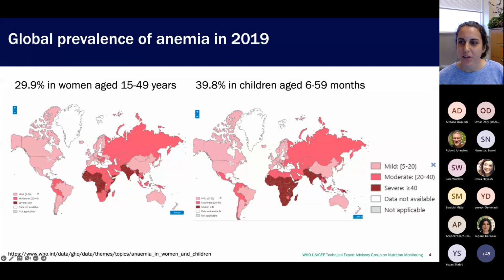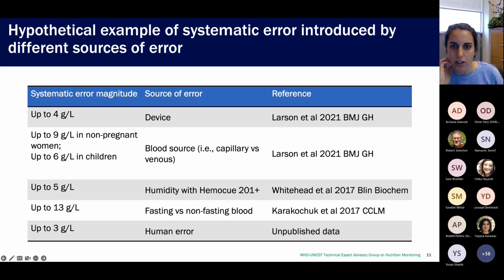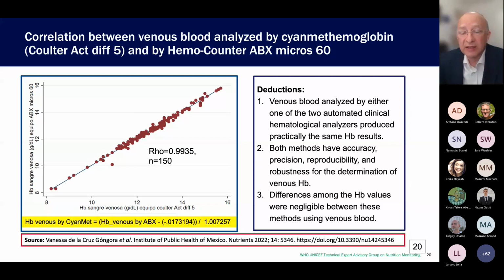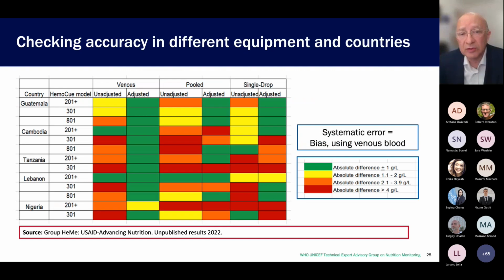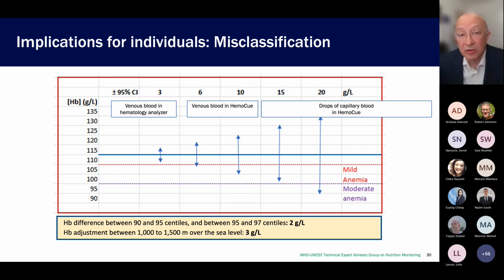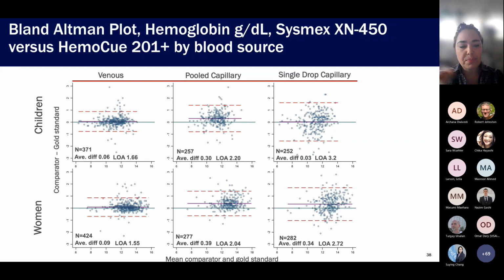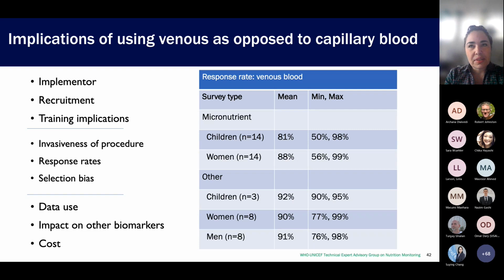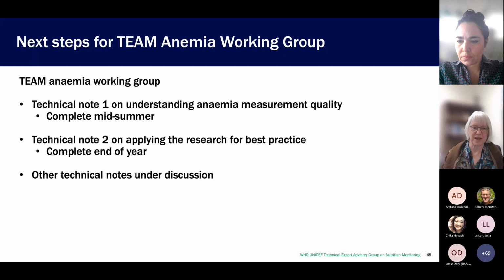22 Mar 2023 Data Collection of Blood Samples for Anemia – Latest Developments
Presenters:
• Leila Larson - Assistant Professor, Department of Health Promotion, Education, and Behavior, University of South Carolina
• Omar Dary - Senior Nutrition Science Specialist, Bureau for Global Health, USAID/ Washington DC.
• Sorrel Namaste - Senior Nutrition Technical Advisor, Demographic and Health Surveys Program
• Sara Wuehler - Senior Technical Advisor, Nutrition Information Systems, Nutrition International – Canada

Abstract:
Collection of blood samples from the field is a complex process. Results can be influenced by tools selected, training and data collection. Attention to detail on these points can improve quality of anemia estimates and drive more effective programming.  Invited experts in the field will present research on reliability of measures across source of blood samples, tools and training conditions. Based on these findings, recommendations of current best practices and implications for future surveys and their data quality will be provided.

Bios:
Leila Larson is an Assistant Professor in the Department of Health Promotion, Education, and Behavior at the University of South Carolina. Dr. Larson has an MPH from Columbia University and a PhD in Nutrition from Emory University. Her work in the field of global health has focused on finding effective and sustainable ways to improve early childhood development and health in resource limited settings, and novel and accurate ways of measuring nutritional and functional outcomes. She has worked on several nutrition trials in pregnancy and childhood in countries such as Liberia, India, Bangladesh, and Malawi.

Omar Dary is the Senior Nutrition Science Specialist of the Bureau for Global Health in USAID/Washington DC. He has worked in public health nutrition from basic research to strategic planning at national and global levels. He has been involved in food analysis, nutrition surveillance, food and nutrient intakes and biomarker interpretation for the design, implementation, monitoring and evaluation of specific nutritional interventions. His major areas of expertise are micronutrient interventions, especially food fortification, and assessment of micronutrient status. He has been an advisor to WHO, UNICEF, FAO, WFP, IAEA, PAHO, the CDC, ILSI, NI/MI, GAIN, and SUSTAIN, and he has provided technical assistance to more than 45 countries since 1990.  He is current a member Technical Expert Advisory group on nutrition Monitoring (TEAM) of WHO and UNICEF. In the past, he was a member of the Steering Committees of the Micronutrient Forum, the International Vitamin A Consultative Group (IVACG), the Iodine Global Network (IGN), the International Zinc Nutrition Consultative Group (IZiNCG), and the PAHO/WHO Expert Group to Reduce Salt Intake. Omar has a BS in Biology with emphasis on analytical chemistry and biochemistry from the San Carlos University in Guatemala.  He holds a PhD in Biochemistry from the University of California, Riverside.

Sorrel Namaste is the Senior Nutrition Technical Advisor for The Demographic and Health Surveys Program, where she provides technical assistance for the implementation of population-based surveys. Sorrel has experience in survey data collection and applied research, with specific expertise in nutritional assessment. Prior to joining The DHS Program, she was the Anemia Team Lead for the USAID-funded SPRING project. In this capacity, she provided technical assistance to governments to develop national strategies and conducted implementation nutrition research. Previously, she also worked for the National Institutes of Health where she was responsible for supporting large-scale global nutrition research projects. While there, she served as the co-principal investigator on the Biomarkers Reflecting Inflammation and Nutrition Determinants of Anemia (BRINDA) Project, supported the establishment of the Biomarkers of Nutrition for Development (BOND) Program, and was the Program Manager for the Iron and Malaria Safety Project.

Sara Wuehler is a Senior Technical Advisor - Nutrition Information Systems at Nutrition International in Canada. Sara works to improve nutrition programs through collection and interpretation of quality assured data for evidence-based contextually relevant interventions. Sara seeks to build capacity among collaborators to conceptualize and implement monitoring, evaluation, accountability and learning for nutrition programs; this includes development of standardized systems for timely data use and course-correction to ensure effective nutrition programs.  Sara developed her expertise as a food scientist, dietitian and nutritionist while working on nutrition programs and research in Africa, Latin America and Asia. She completed a PhD in nutrition with emphasis on international nutrition, MSc in Food Science and Nutrition, and is a Registered Dietitian.